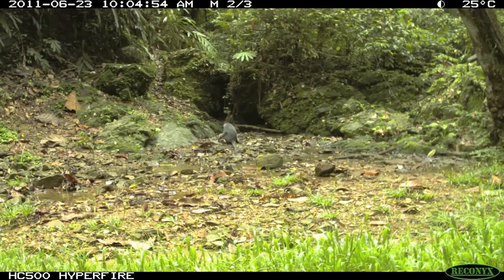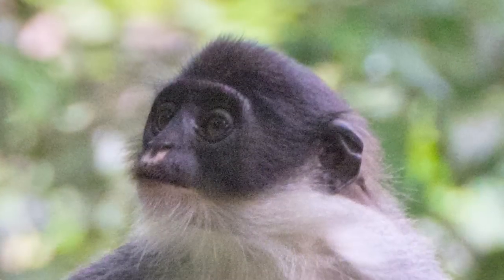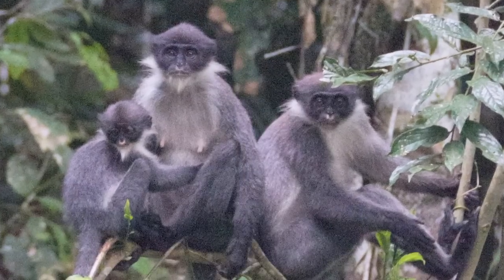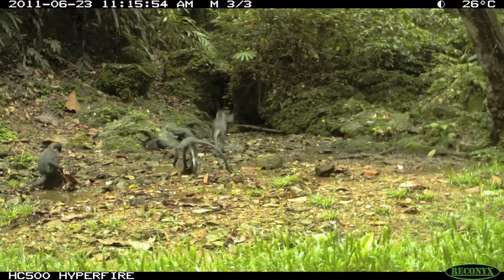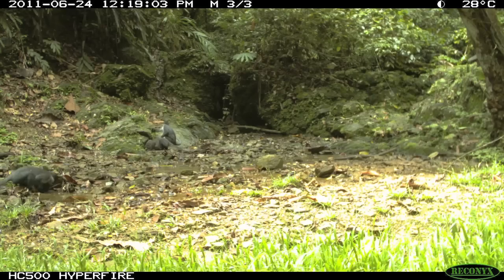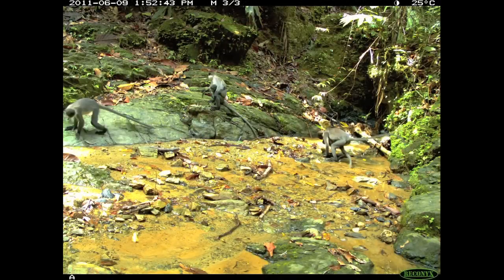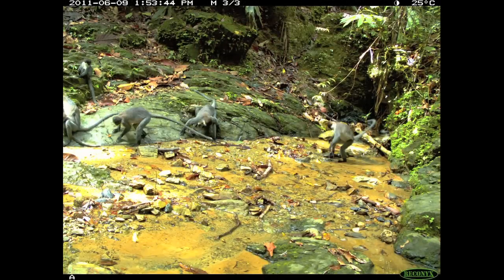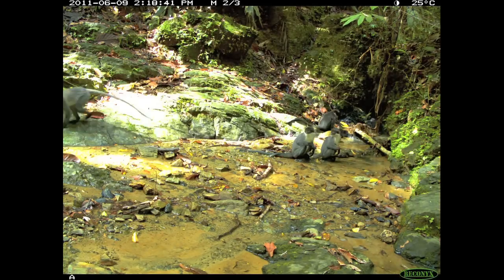Mystery Monkey Discovered in Borneo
Brent Loken, a Phd student in SFU's resource and environmental management program, discovered a rare monkey captured in time-lapse photos taken by a remote camera in the Bornean rainforest in June 2011. Miller's grizzled langur, which is listed among the world's top-25 most endangered primates, was thought by some to be extinct because it's so elusive.